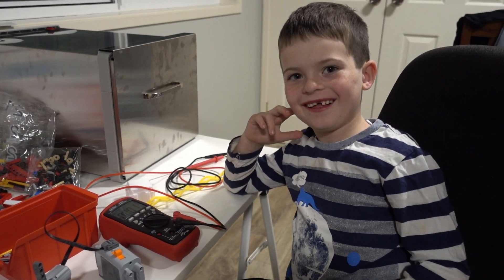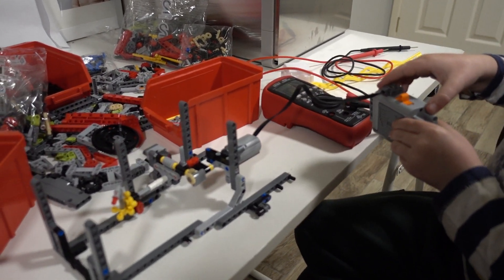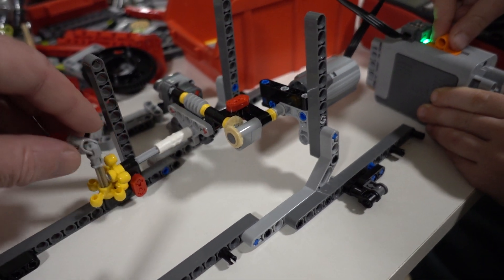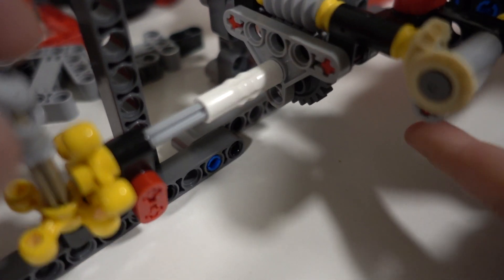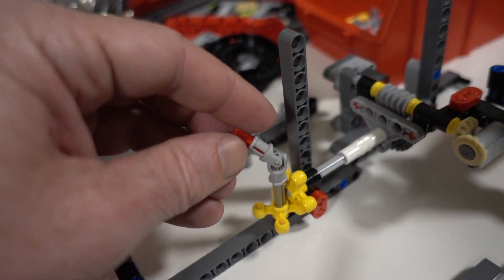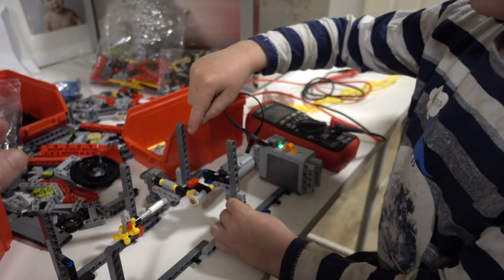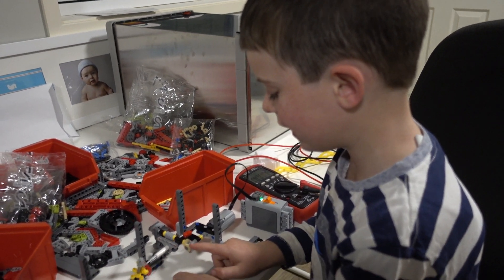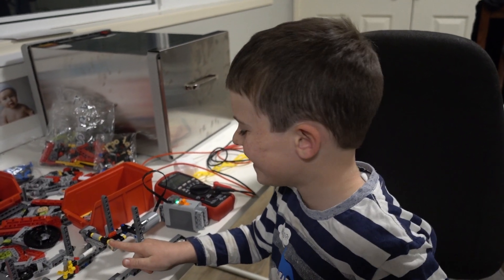LEGO GBC Strandbeest Build - Motor Assembly - Part 3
A look at the motor assembly in the LEGO GBC Strandbeest, with Sagan.